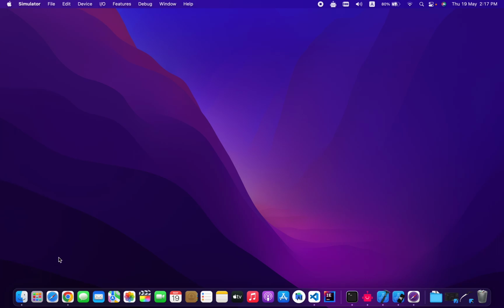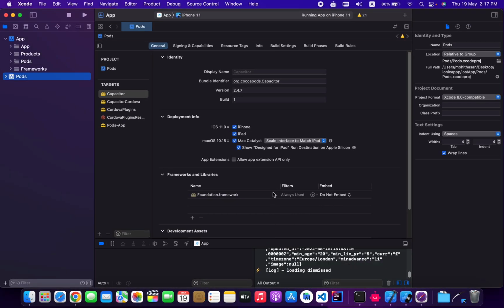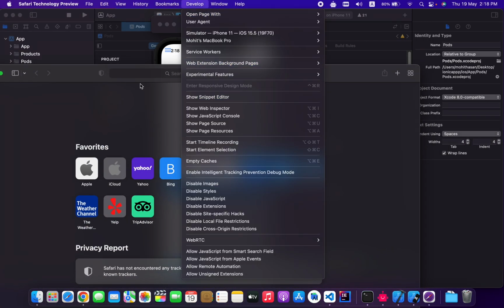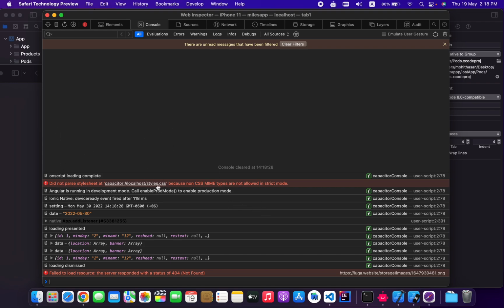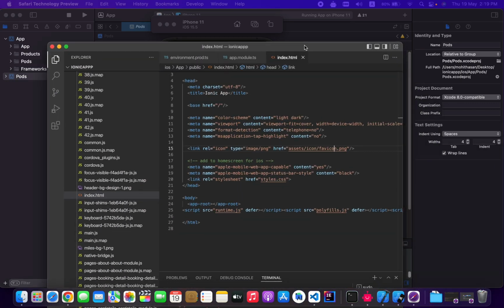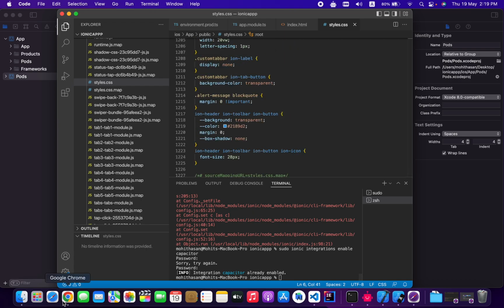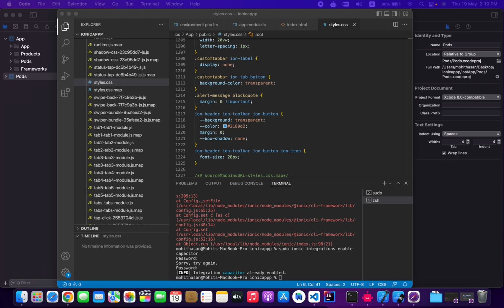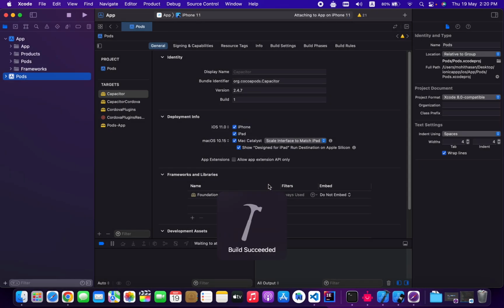Stylesheet not parsed because non CSS MIME types are not allowed in strict mode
Did not parse stylesheet at 'capacitor://localhost/styles.css' because non CSS MIME types are not allowed in strict mode.

React: Did not parse stylesheet at {{URL}} because non CSS MIME types are not allowed in strict mode & SyntaxError: Unexpected Token '

I think this is server side problem to parse the css file as it's format, because of some bug on compiler or anywhere like that, specially on Mac M1 chip. On this time it's easy solution to use a CDN.